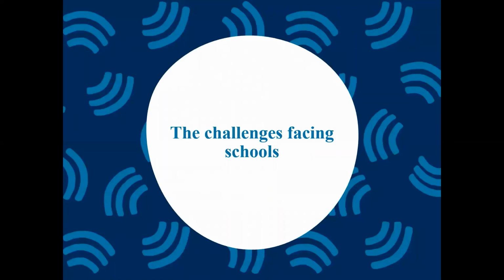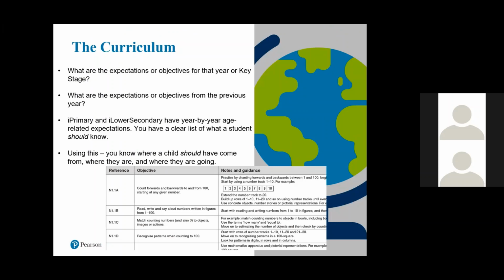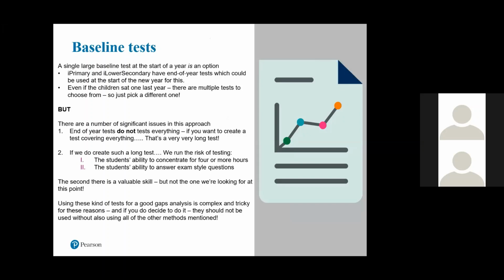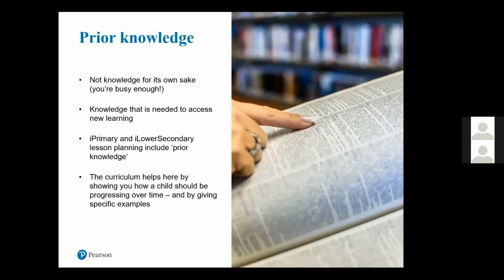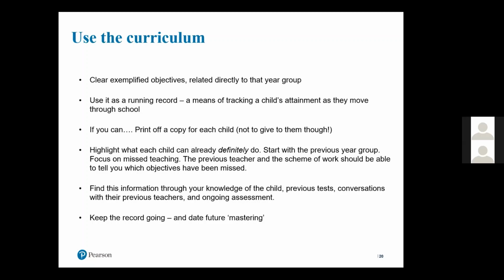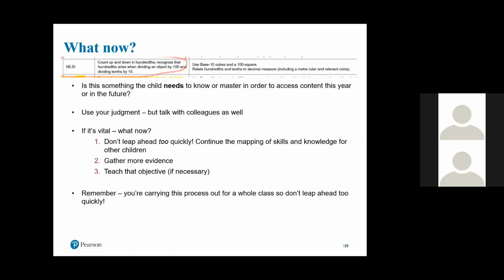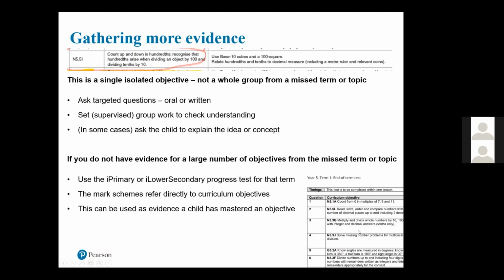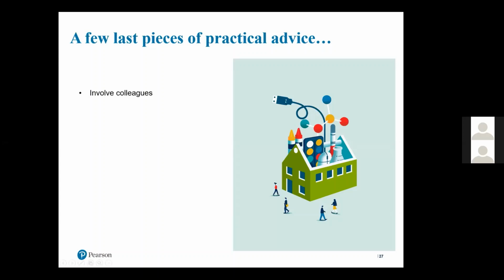iPLS Addressing the Gaps Webinar Recording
In this webinar we explore the issues facing schools around the world as they return to teaching post-Covid.

Whatever the student's experiences during the difficult past few months, all will have had their learning affected in some way.

We look at how to identify gaps in skills and knowledge and how to practically use the assessments within iPrimary and iLowerSecondary to identify and address these gaps.

This webinar was recorded in October 2020.